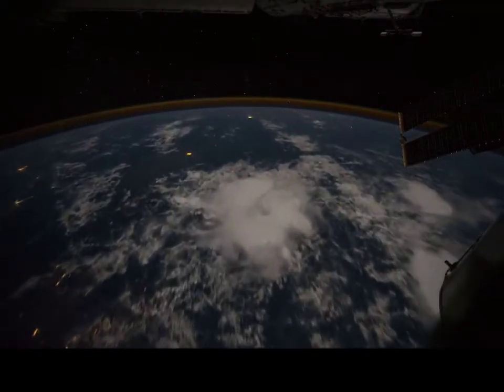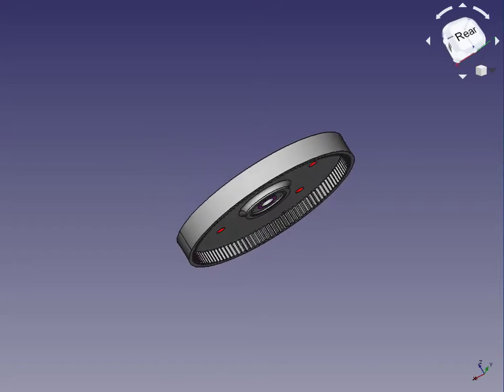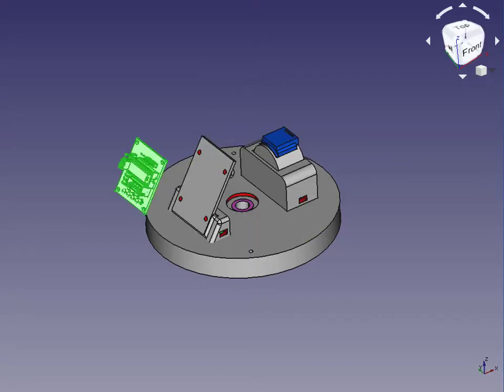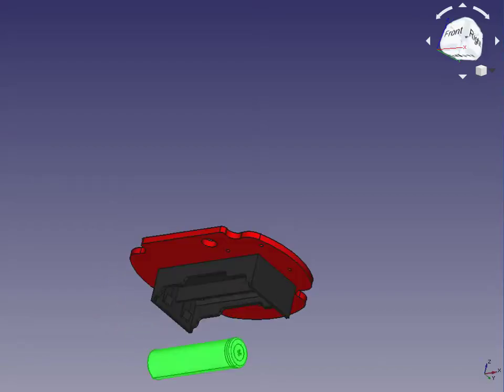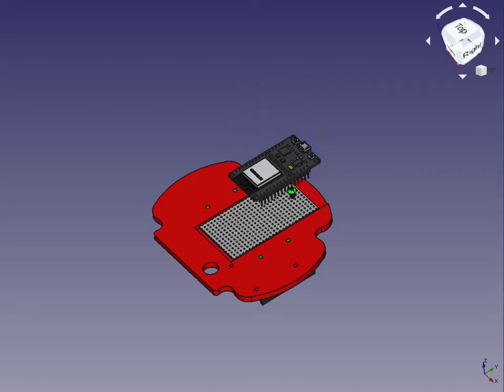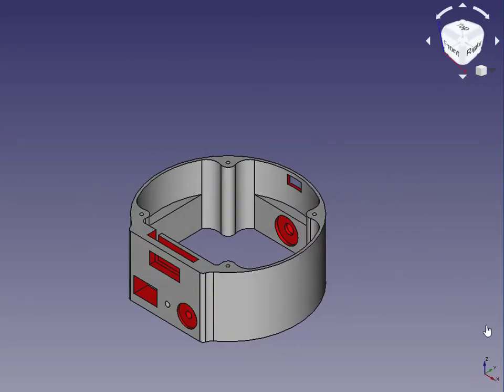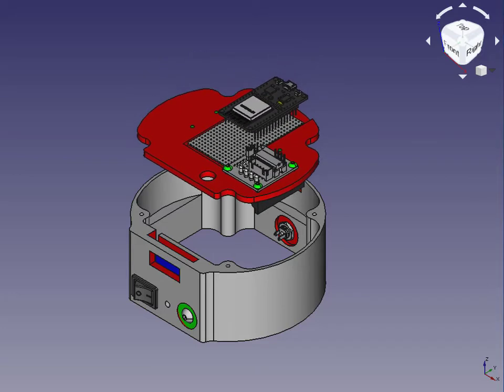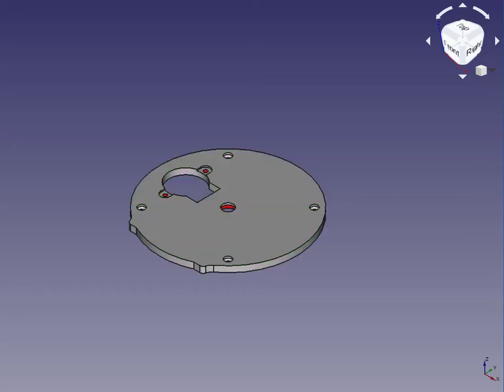ISS Tracker Design & Build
This video shows how I designed and built a device that can calculate the location of the ISS in the sky and continuously point to it.
I have written an article in HackSpace magazine about the build - you can download the magazine pages 52-57